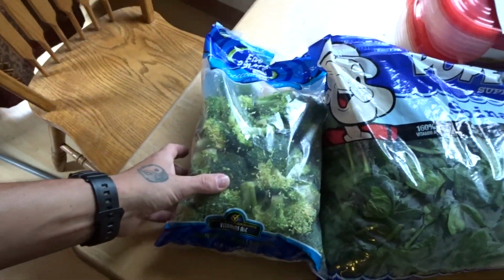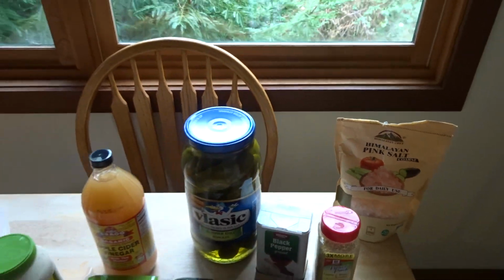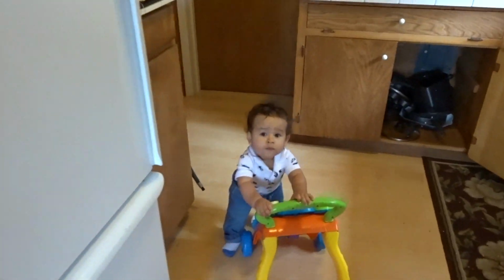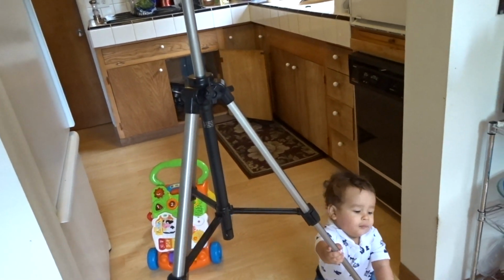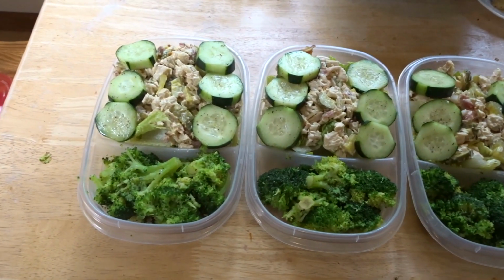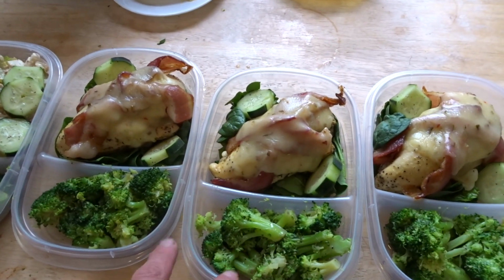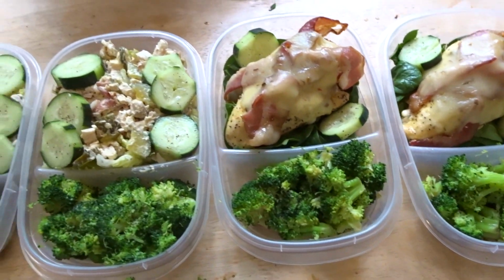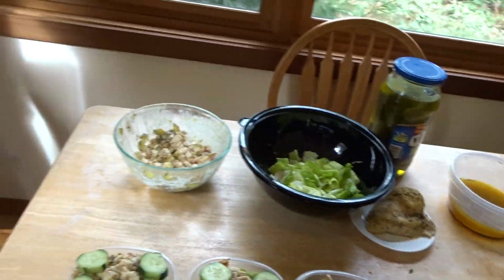KETOGENIC MEAL PREP MADE FAST AND EASY!! (LUNCHES FOR A WHOLE WEEK!)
Ketogenic Meal Prep Made simple!! Come learn how to make Ketogenic lunches for the whole week!! We will be making Chicken Cordon Bleu and Keto Chicken salad! Enough to last the whole week!
nutrition facts and macros listed below!

KETO CHICKEN SALAD WITH BROCCOLI:

Total Calories per meal: 437

Calories from fat: 225
Calories from protein: 200
Calories from Carbohydrate: 12

KETO CHICKEN CORDON BLEU:

Total Calories: 705
Calories from fat: 333
Calories from protein: 340
Calories from Carbohydrate: 32